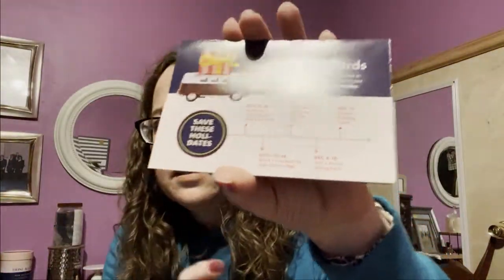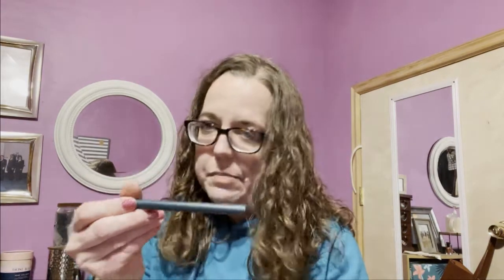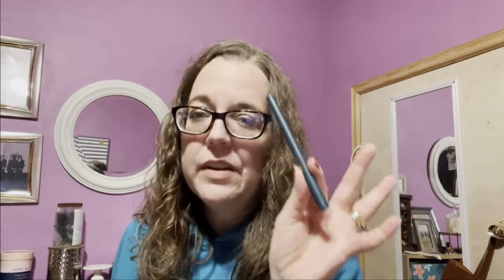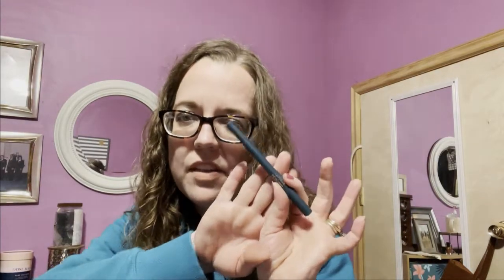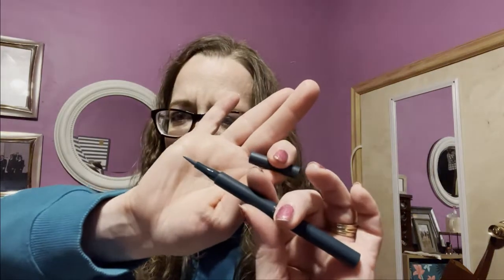IPSY Glam Bag Nov 2021 unboxing! Choice is the 18th this month!!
Hi guys!  Today I'm unboxing my regular Ipsy Glam Bag for November 2021.  I'm really not excited about this bag, but the eyeliner is pretty fun looking!  What did you guys think of your glam bag this month?  Let me know below.

*Just realized choice is the 18th for the glam bag!!